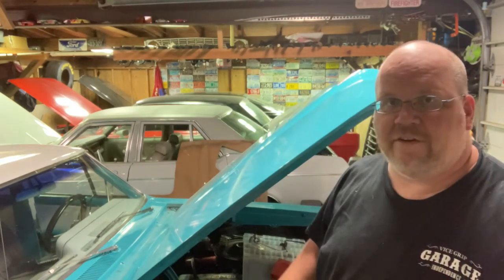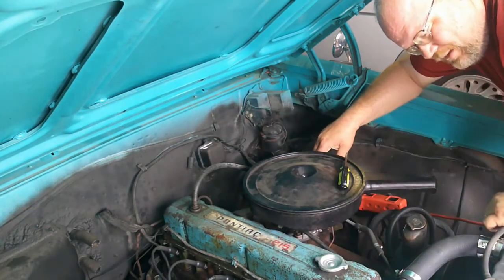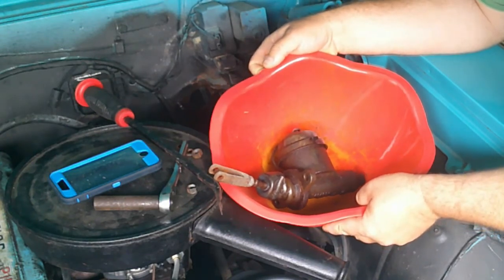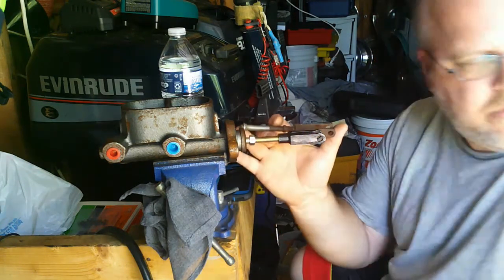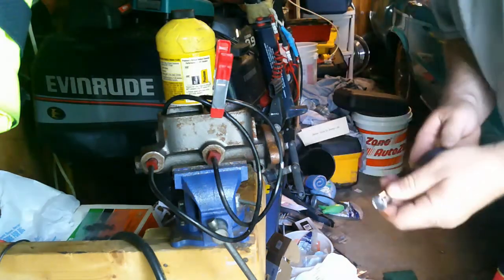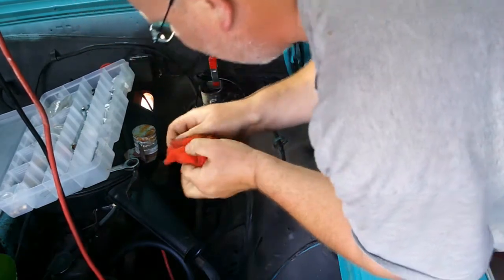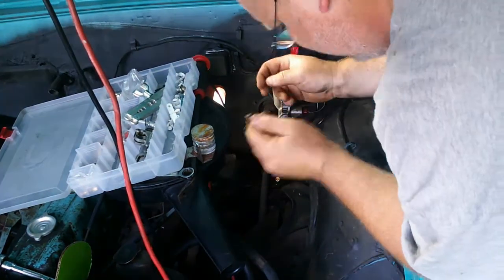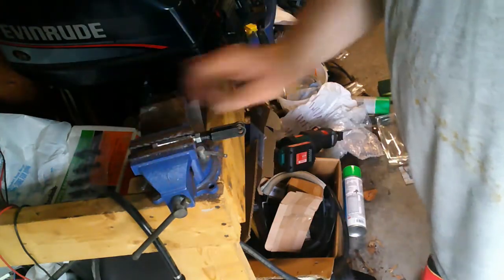Converting from a single to a dual bowl Master Cylinder GM A body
This tutorial will show how to convert a 1960s GM A Body from a single to a dual reservoir master cylinder. Single Reservoirs master cylinders are dangerous and called death cans and suicide cylinders for a reason. I am demonstrating on a 1964 Pontiac Tempest but should also work on any A Body GM including Pontiac Lemans, Pontiac GTO, Chevy Malibu, Chevy Chevelle, Olds Cutlass, Olds F85, Oldsmobile 442, Buick Skylark, El-Camino, and possibly other GM vehicles like the Impala, Bel-Air, Chevy II/Nova and others. I experienced some challenges on this one so watch and learn from my experience so hopefully your conversion will go smoother. The car is now safer with the dual bowl master.